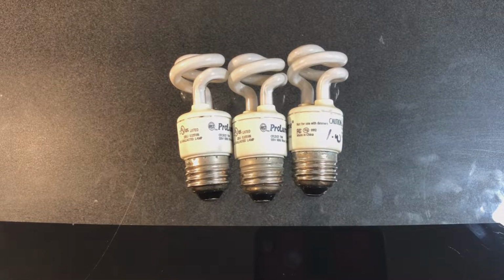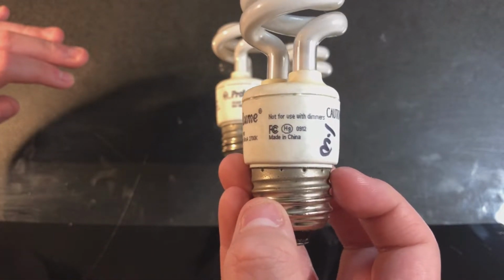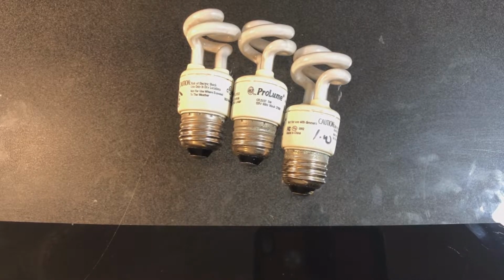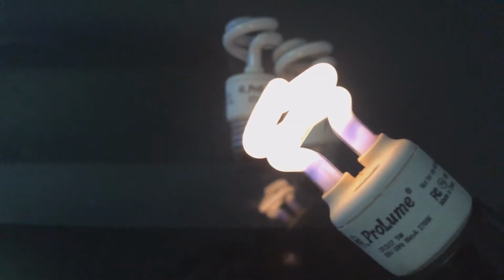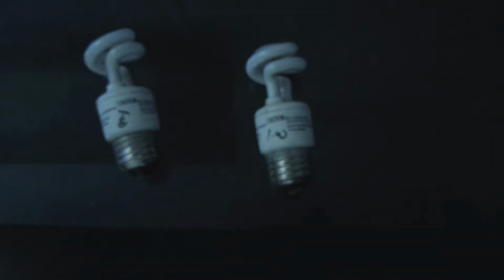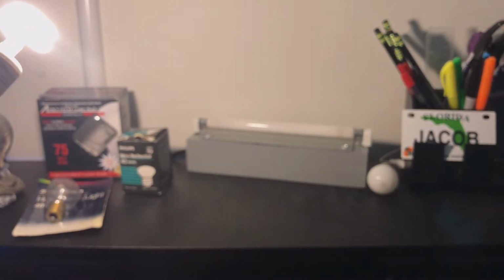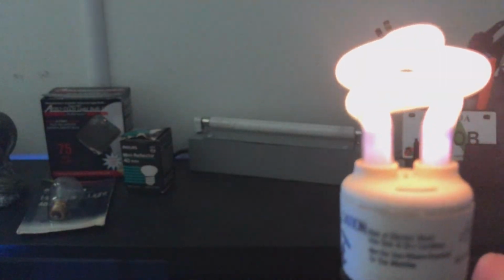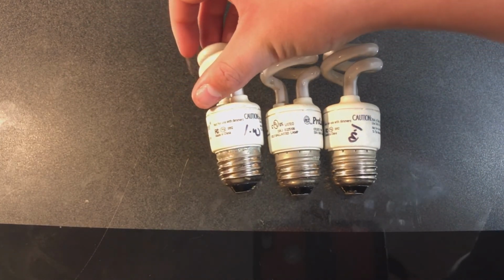Halco ProLume 5w Helical CFL Light Bulb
These are my 3 ProLume 5w CFLs. They are so small and cute! They came from a thrift store in Inverness, Florida. One is end-of-life and the other two still work!

Light Bulb Specs:
Type: Helical
Technology: Compact Fluorescent
Watts: 5w
Color: Warm White 2700k
CRI: 85?
Lumen Output: 250 Lumens?
Application: Anywhere an A19 25w incandescent would be used to save energy.